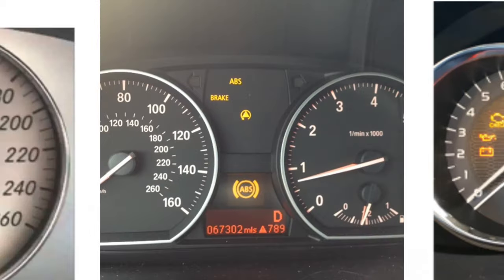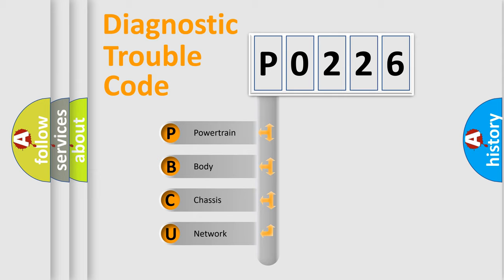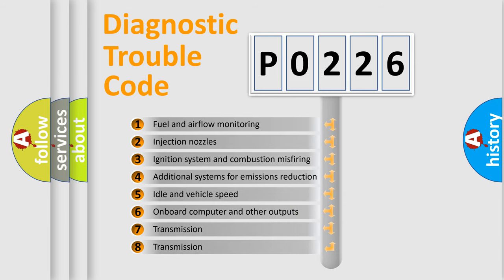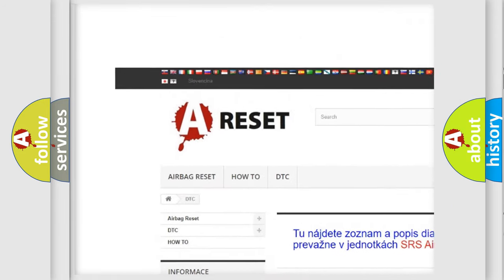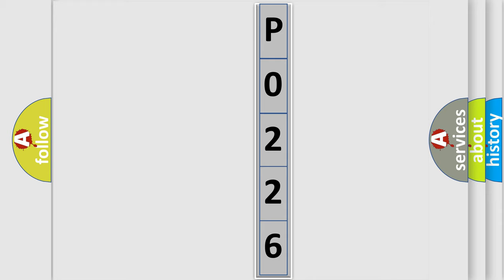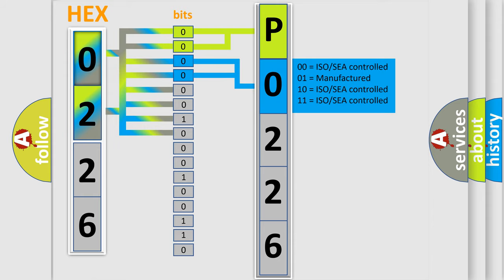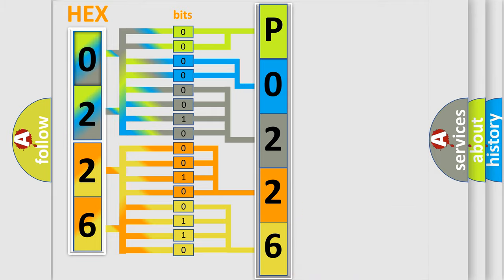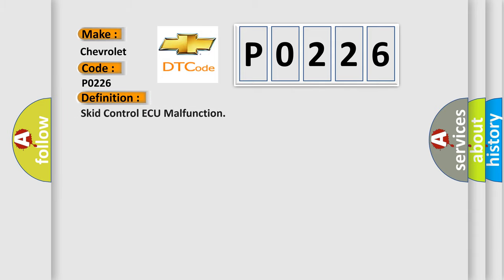DTC Chevrolet P0226 Short Explanation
Contents:
0:21 Basic DTC analysis according to OBD2 protocol standard.
1:48 Insight into programming
2:58 A diagnostically understandable description of the Diagnostic Trouble Code
3:05 Basic error definition

Make:
Chevrolet
Code:
P0226
Definition:
Skid Control ECU Malfunction
Description:
Malfunction in the skid control ECU
Cause: